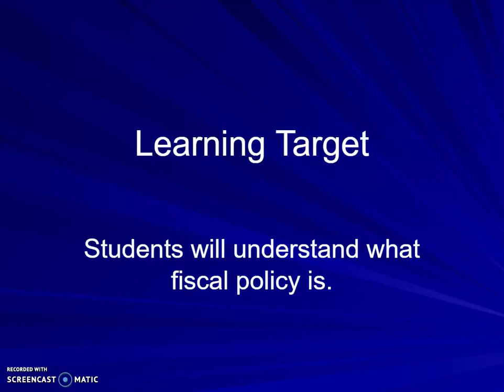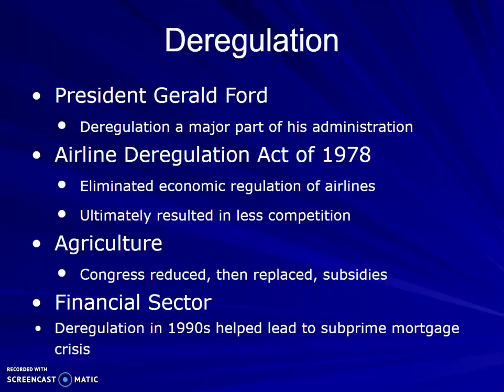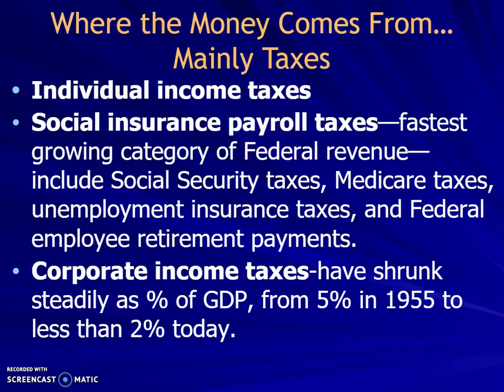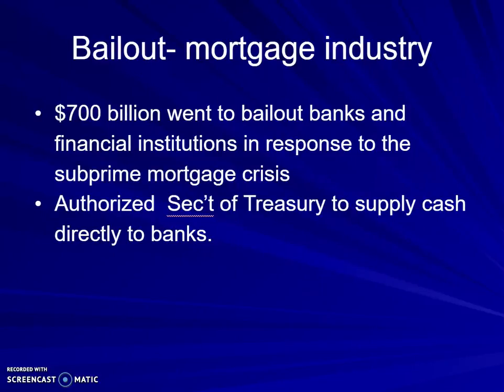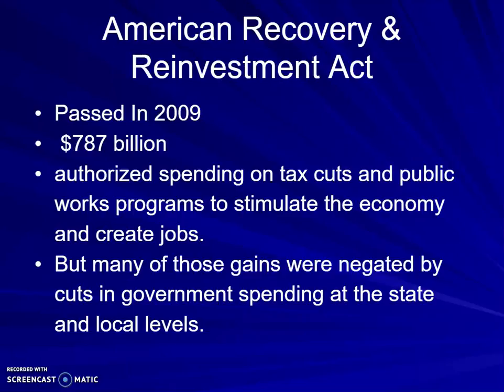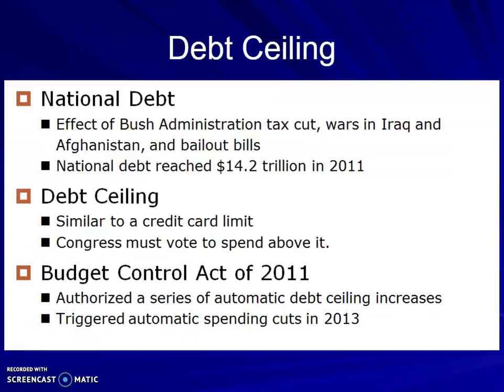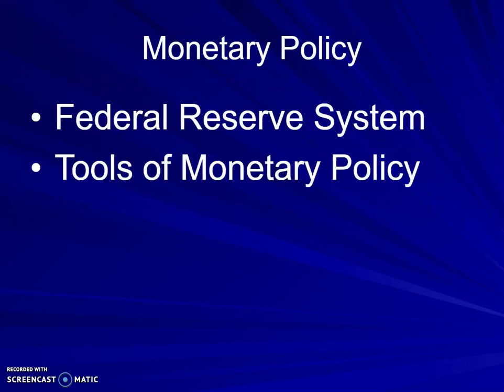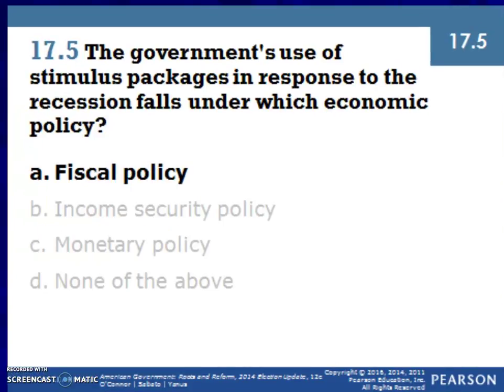economic policy fiscal and monetary